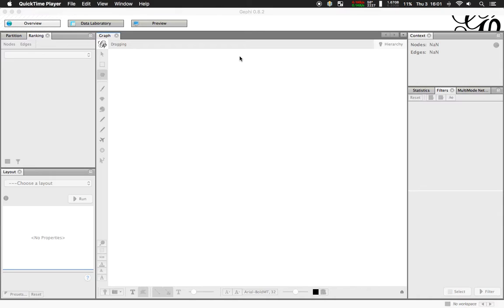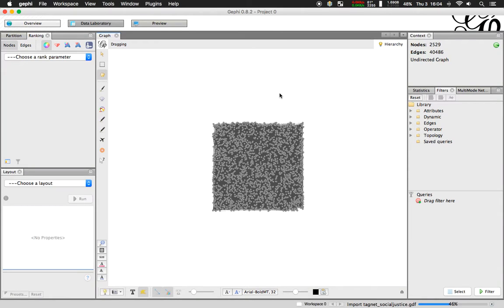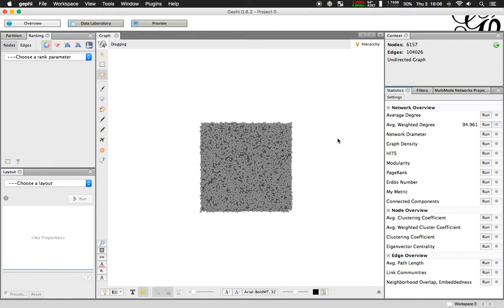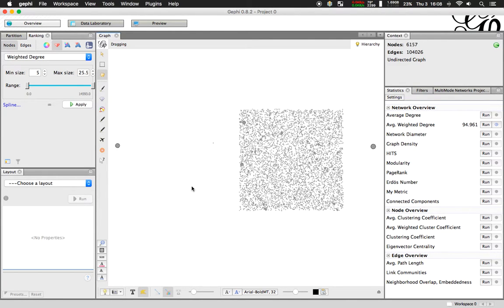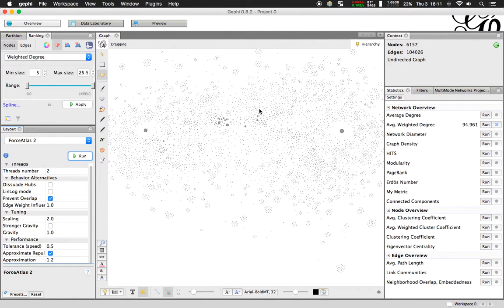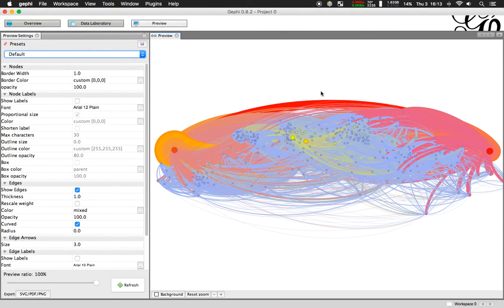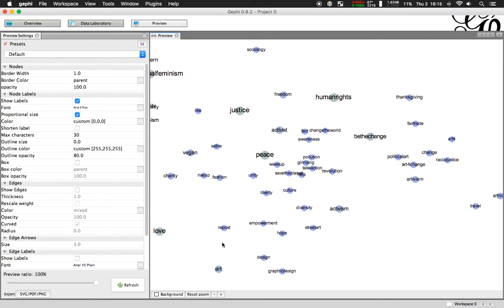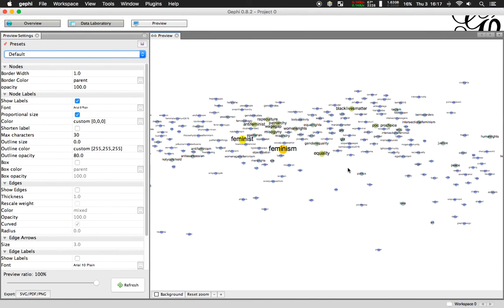Combine and Analyze Co-Hashtag Networks (Instagram, Twitter, etc.) with Gephi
This video demonstrates how to combine two co-hashtag networks (e.g. from Instagram or Twitter) and analyze how they relate to each other. I use two Instagram co-hashtag networks (gamergate, socialjustice), retrieved with the Instagram Hashtag Explorer, as examples.